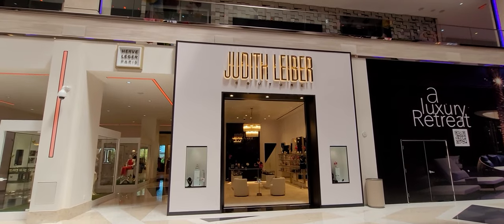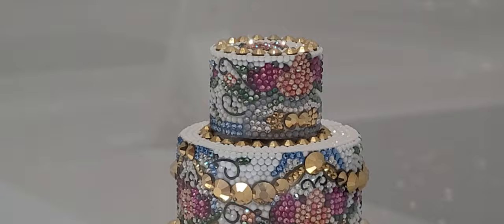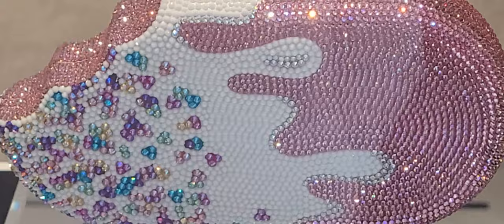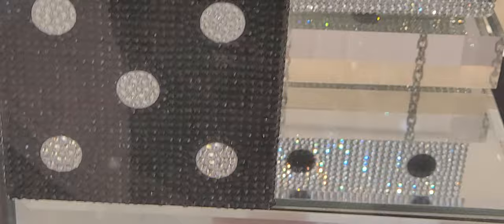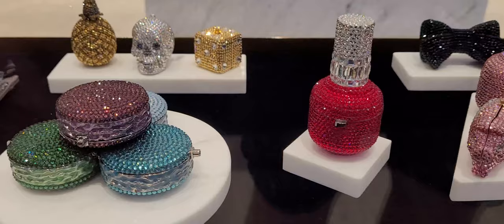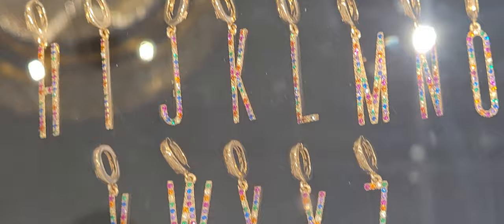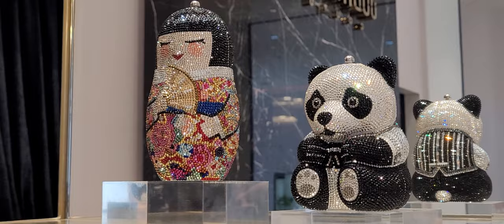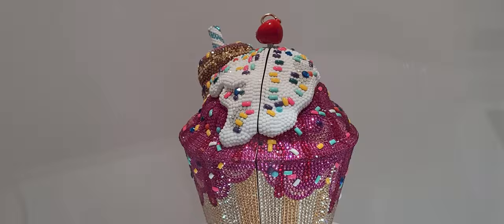STUMBLED upon BLING! JUDITH LEIBER COUTURE PURSE STORE! Shop with me!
While visiting the new Resorts World-Vegas I stumbled upon a Judith Leiber store!